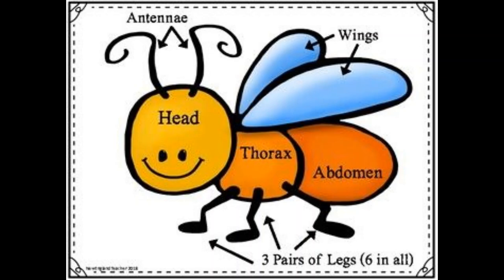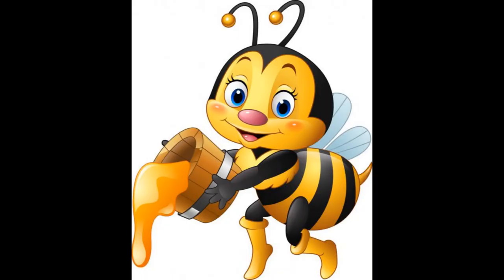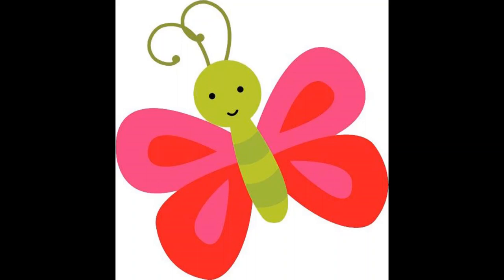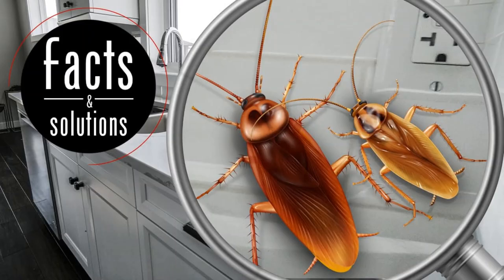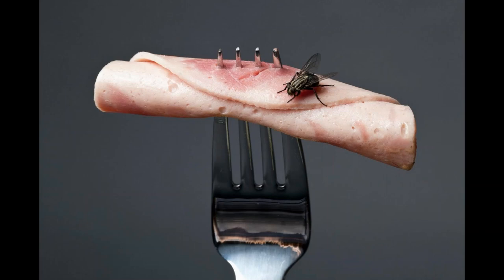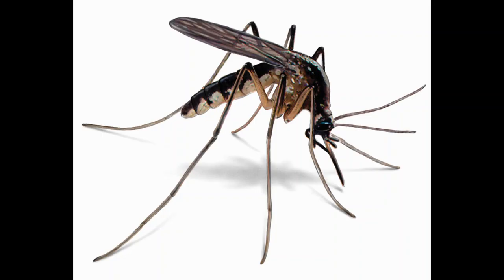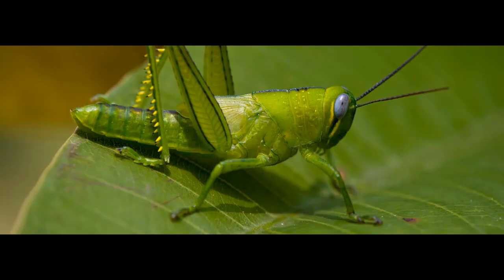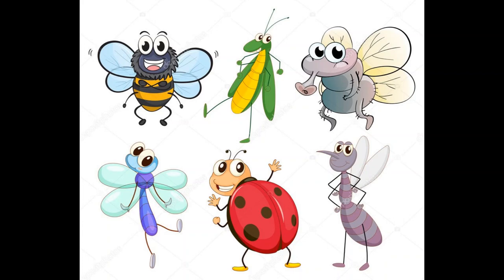LEARNING ABOUT INSECTS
Image credits-